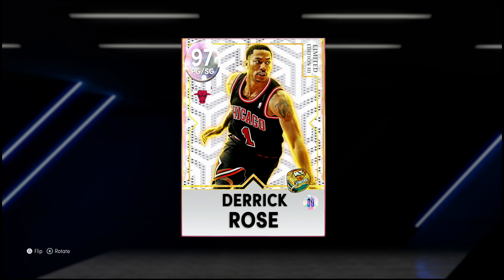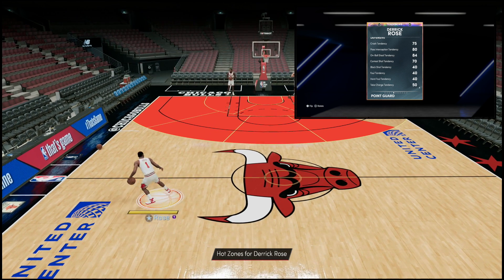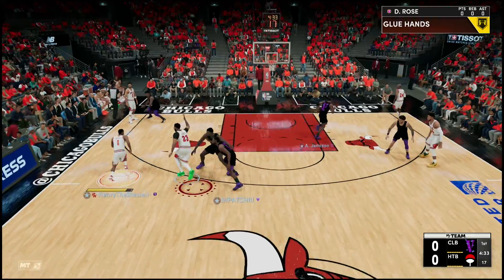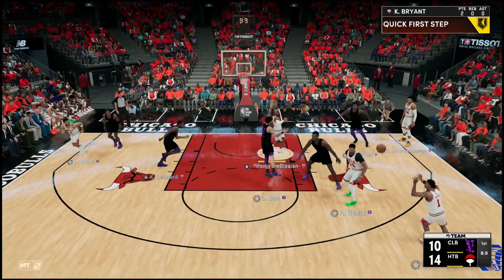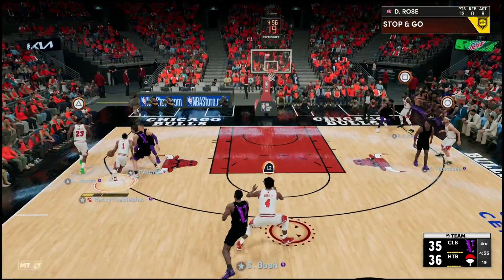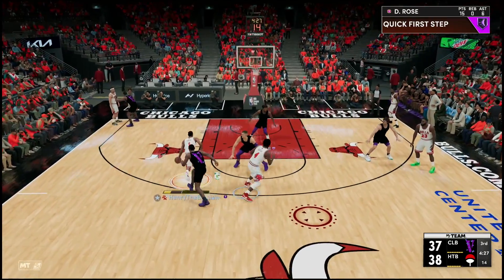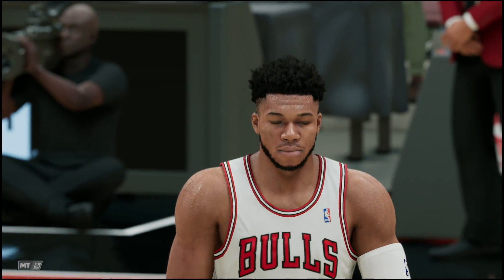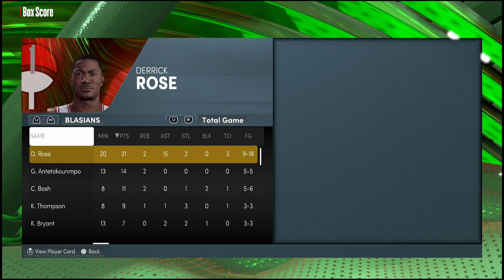GALAXY OPAL DERRICK ROSE GAMEPLAY! THE BEST OFFENSIVE POINT GUARD IN NBA 2k22 MyTEAM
HTB BACK with some NBA 2k22 MyTeam content, Galaxy Opal Derrick Rose, Galaxy Opal James Harden, Galaxy Opal Lonzo Ball, Galaxy Opal Grant Hill.